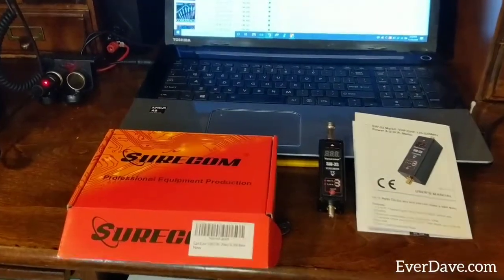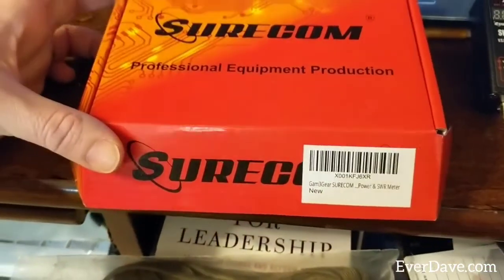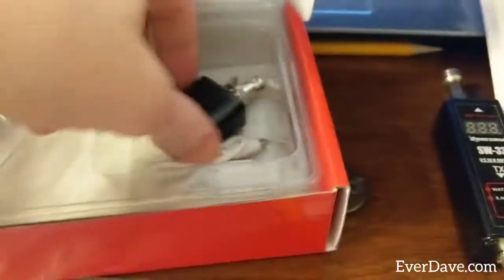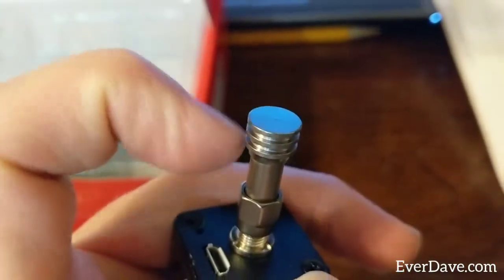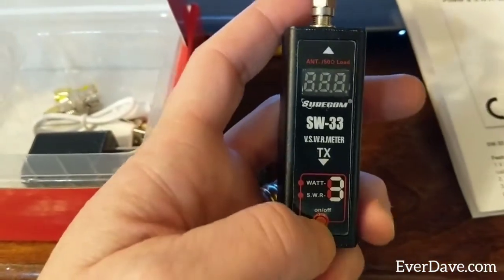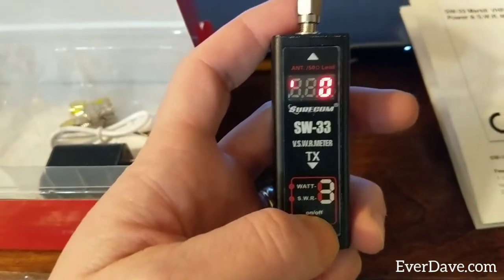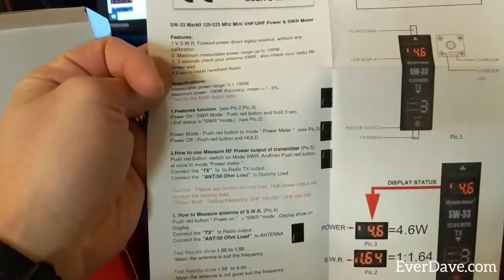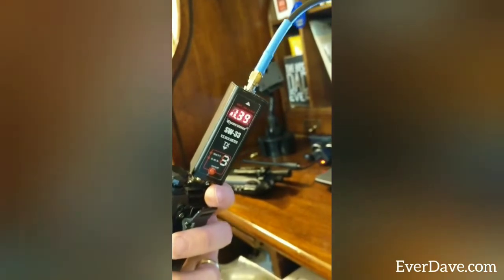Gam3Gear Surecom SW-33 Power and SWR meter - Unboxing and testing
I purchased this Gam3Gear SURECOM SW-33 Mark II 100 W 125-525 Mhz Mini Digital VHF UHF Two-Way Radio Handheld Power & SWR Meter to test my HT setup in the house and the Jeep.

In this extremely short video, we unbox and test it out on my Baofeng UV-5R that's hooked up to my N9TAX slim jim antenna outside in a thin-walled PVC pipe to protect it from the extreme winters we get in Alaska. Very happy with the 1.39 SWR results! I also tested the RF Power but didn't record that part. It came out a solid 5 watts. Too bad I didn't reach anyone on my 146.52 callout tonight lol

Anyways, bottom line is this is a pretty nice meter for the price.

***Accessories I have already shown***
Baofeng UV5R Battery Eliminator!
Single 12-Volt Adapter Plug Socket
Baofeng UV-5R Radio
CTC-50M Original Comet Window Feed-Thru Jumper

Do you want to become a HAM? I recommend these books:
Technician Level
General Level